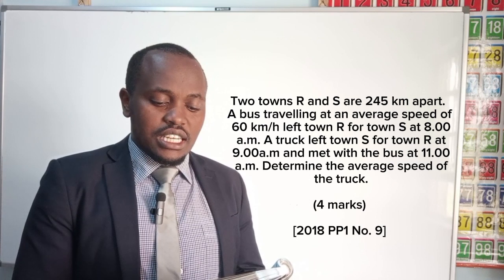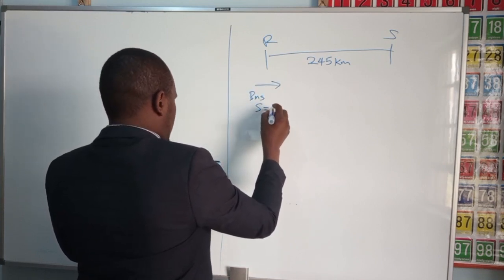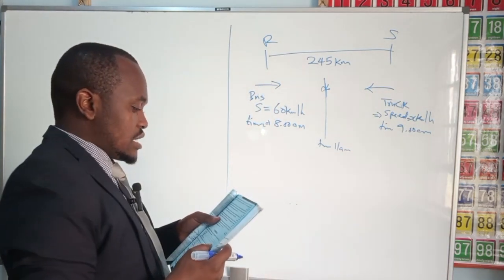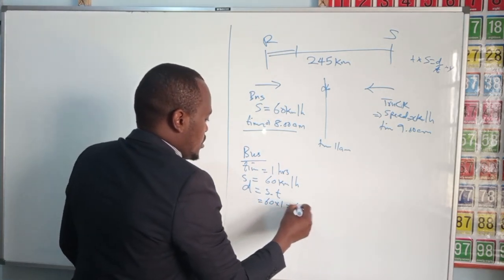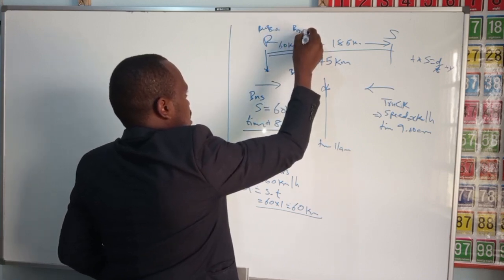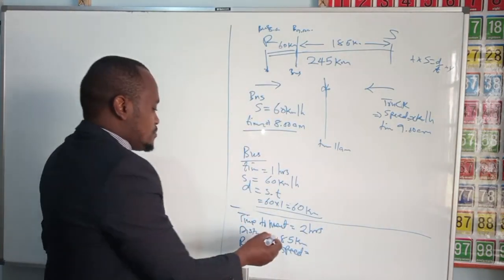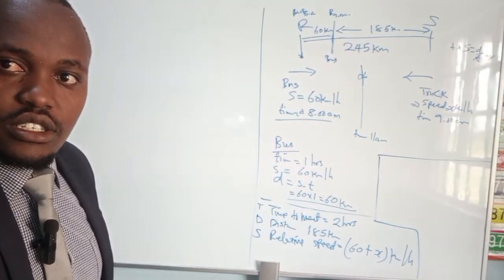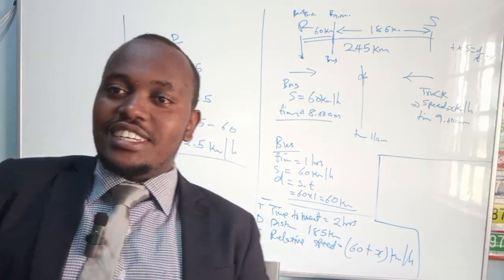Linear Motion_KCSE 2018 PP1 Q9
Two towns R and S are 245 km apart. A bus travelling at an average speed of 60 km/h left town R for town S at 8.00 a.m. A truck left town S for town R at 9.00a.m and met with the bus at 11.00 a.m. Determine the average speed of the truck.

(4 marks)

[2018 PP1 No. 9]